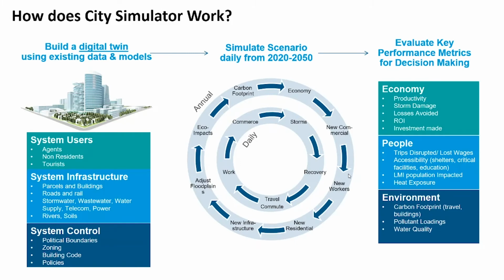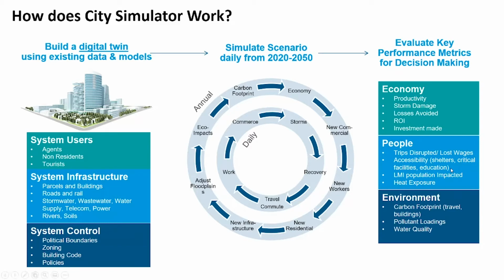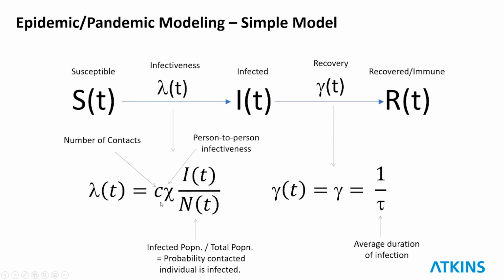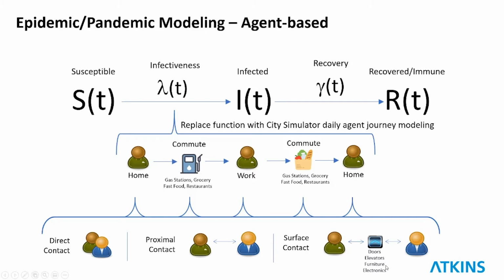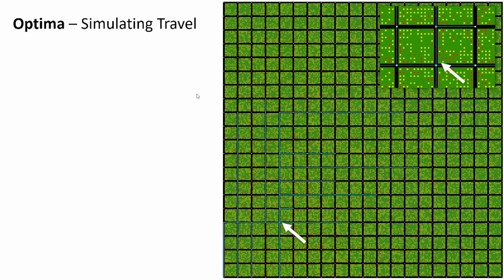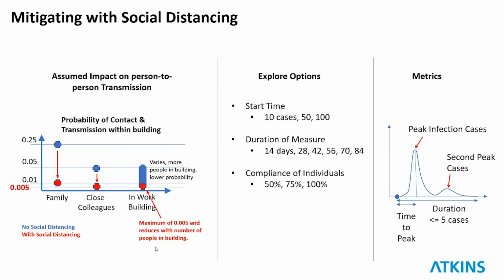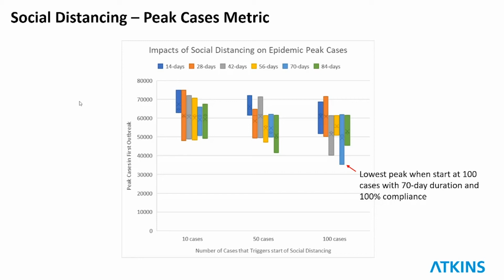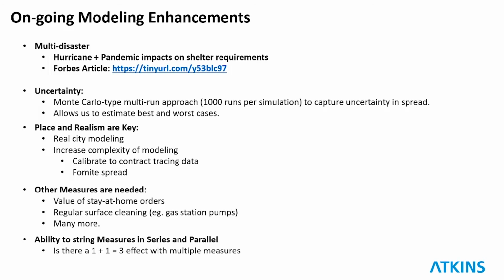Using City Simulator to Prepare for COVID-19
To help communities understand how climate change will impact them, Atkins developed the City Simulator tool. This agent-based tool creates a digital twin of a city and then evolves it from present day to mid-century as it both grows in economy and population and is hit with disasters that are influenced by climate change. As the potentially deep impacts of the COVID19 pandemic became apparent in early 2020, Akins accelerated its plan to add epidemic spread modeling to City Simulator. Modeling epidemic spread required two components: a model of daily contacts between residents and an infection module, which defines the probability of transmission given contact. City Simulator’s agent-based approach - where individual avatars of the real city population go to work, school, restaurants, and so on – provided a built-in contact model, where the distance between agents could be estimated based on their assumed relationship. For example, if they were co-workers in the same office they’d have a much higher probability of being infected than if they were in different businesses within the same building. Using the new epidemic spread module, Atkins conducted a series of vulnerability assessments and stress tests for proposed mitigation actions like social distancing. Key results showed that social distancing can work, but only with strict compliance, and that timing of when mitigation actions are taken is critical. This presentation will describe the development of the module and the study findings.